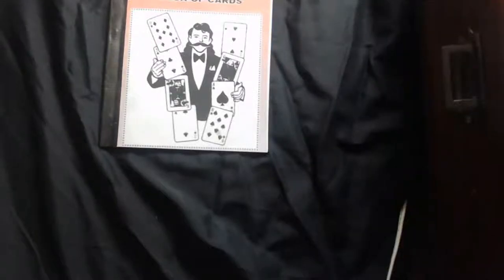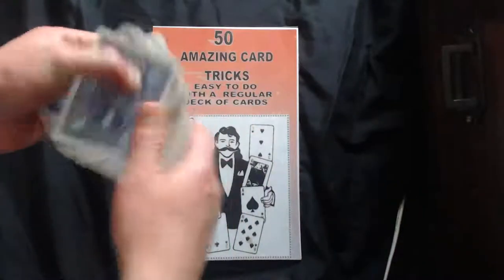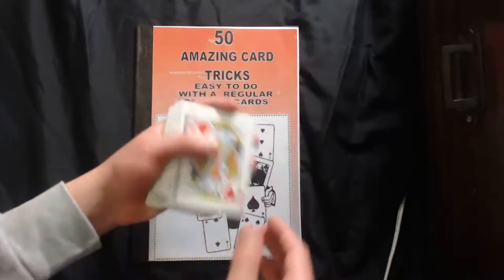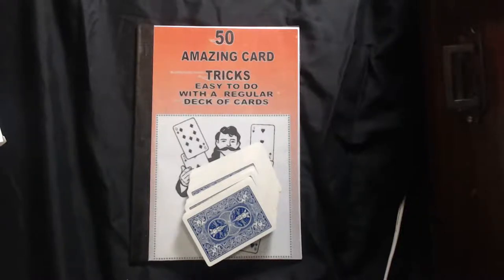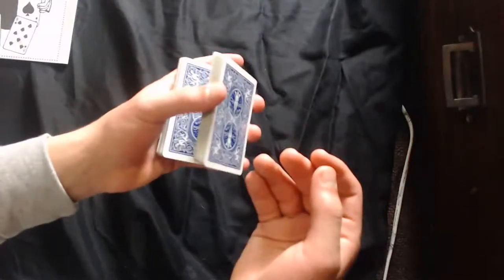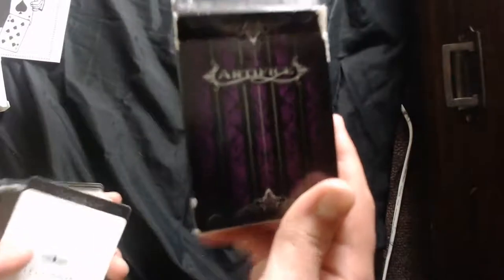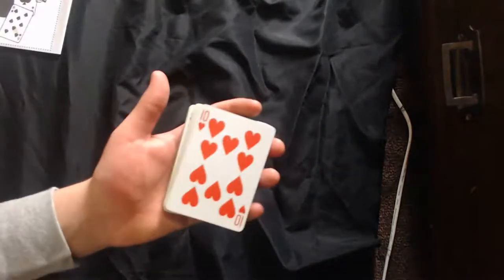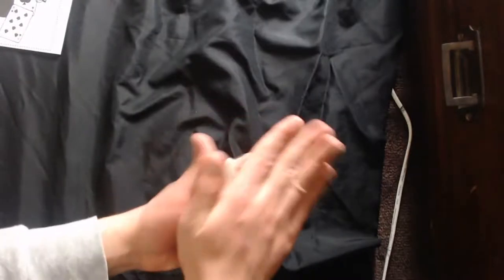Livestream: Doing Magic With Viewers!!! Join Up!!!